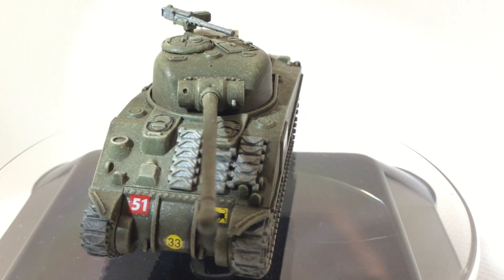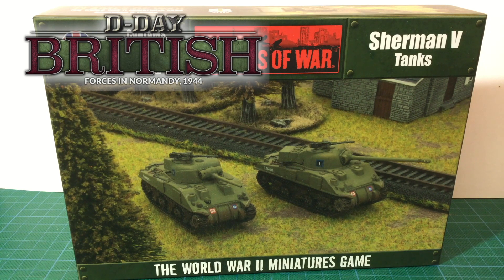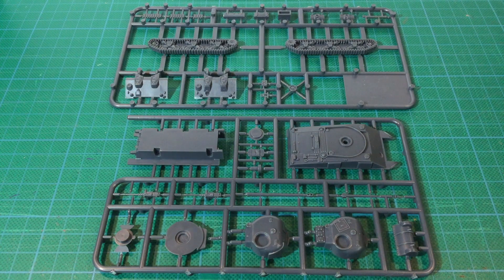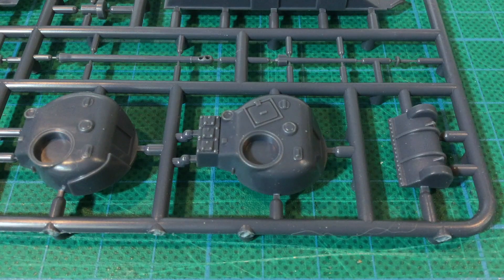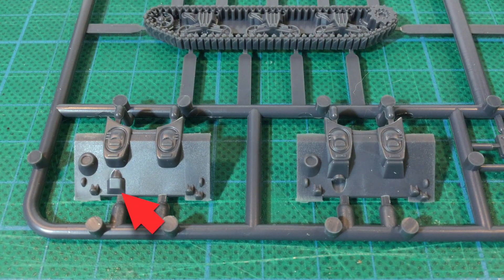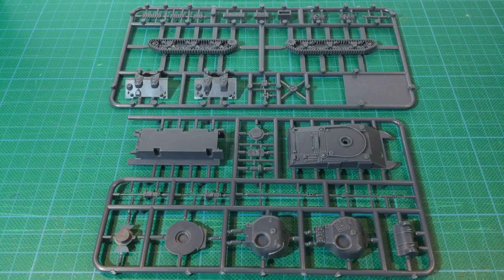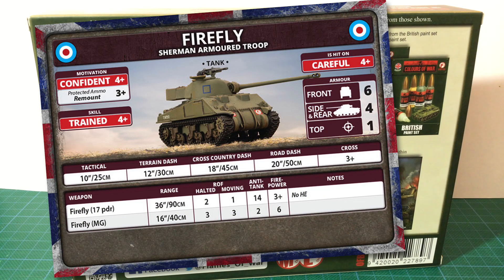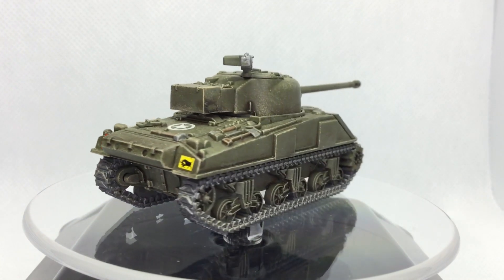Inbox | Battlefront Sherman V/Firefly Plastic Kit 1/100 (15mm) | Flames of War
Let's look at Battlefront's plastic Sherman V & Firefly kit for Flames of War. Although this kit dates from 2014, it is found in several D-Day box sets for Flames of War version 4. These include the Desert Rats Squadron Starter Box Set, the Sherman Armoured Troop and the Cromwell Armoured Troop.

Peek inside the box at the plastic and have a quick look at the Sherman & Firefly 4th edition stat cards.

Resource links:
British Desert Rats Squadron (BRAB13)